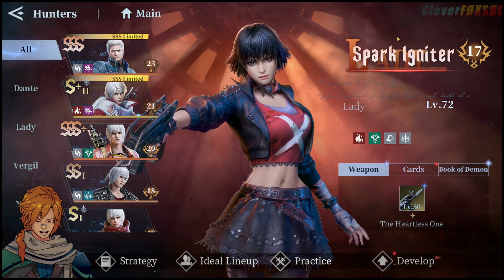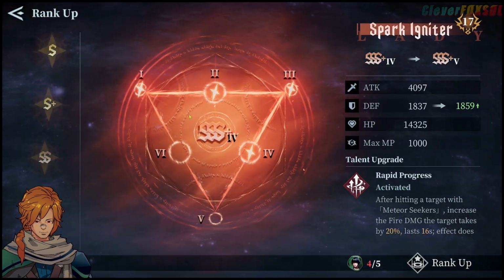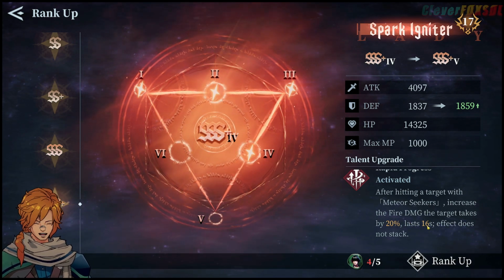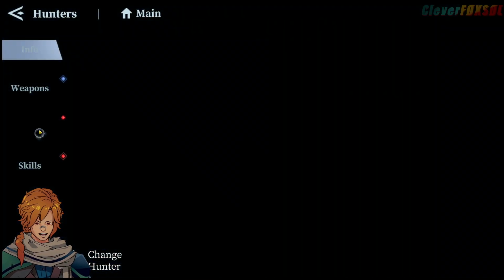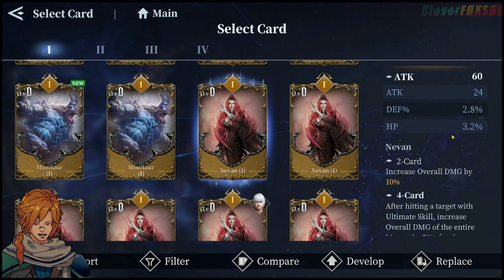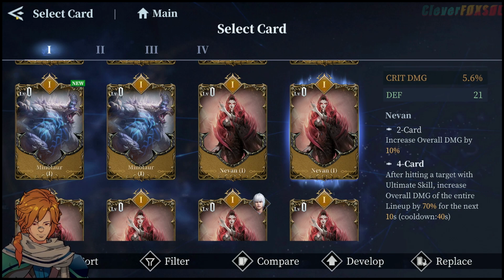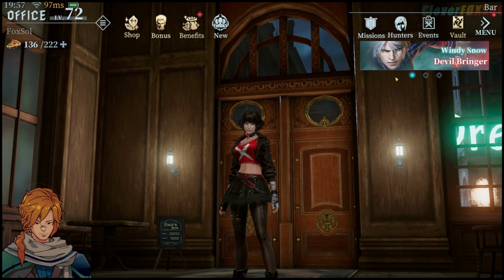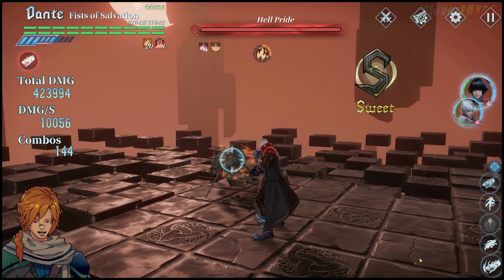Using Spark Igniter Lady Optimally | Devil May Cry: Peak of Combat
🎮 Current Stream Game: Devil May Cry: Peak of Combat

Unless you have permission directly from me these videos I post on this channel in relation to my opinions, should not be used in reaction content, or clipped up into any other video without first asking permission for the content.